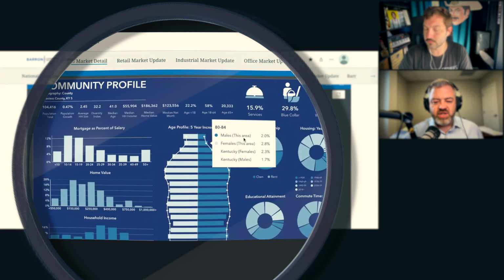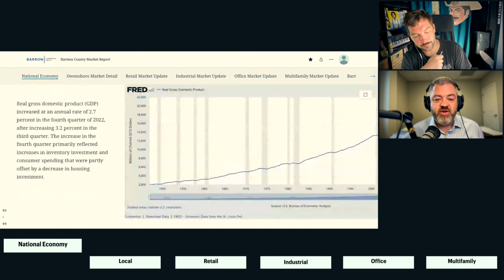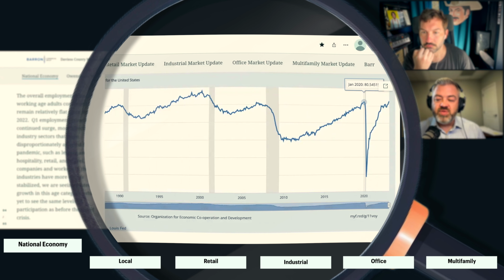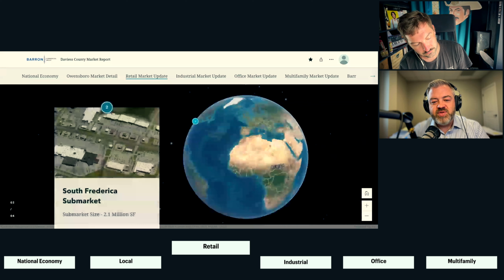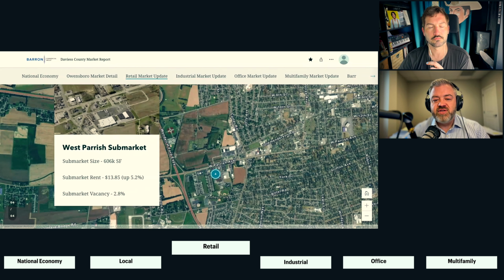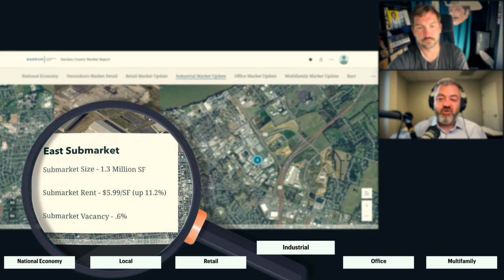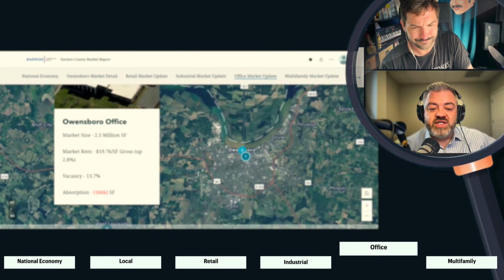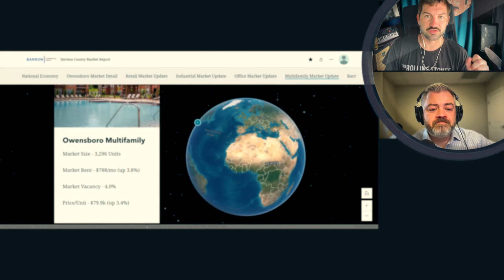Unlocking the Power of Quarterly Market Reports in Commercial Real Estate | Expert Insights | E015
Are you a commercial real estate investor or business owner looking to gain a competitive edge and make informed investment decisions? Join hosts Bo Barron, CCIM, and Timmy Barron on "Commercially Speaking" as they dive into the benefits of quarterly market reports.

In this episode, Timmy, an actor and musician with no prior knowledge of commercial real estate (CRE), learns from his expert brother Bo about how quarterly reports can provide valuable insights and enhance your strategic decision-making. Discover the latest market trends, gain a competitive advantage, and identify emerging market sectors for lucrative investment opportunities.

Join us for an engaging and laidback conversation that combines expert insights with a friendly approach. Don't miss out on valuable knowledge that can make you a more competitive player in the CRE industry. Tune in now and unlock the power of quarterly market reports!

📒Show Notes📒

⏰Time Code⏰
00:00 - Start
03:38 - The National Market
07:35 - Local Market
09:38 - Retail
13:08 - Industrial
16:53 - Office
21:11 - Multifamily
23:23 - Quickie Quiz

Bo is the owner and operator of Barron Commercial Group in Owensboro, KY servicing the Western KY and surrounding markets.

Timmy is an actor, comedian, writer and host. You can follow him pretty much everywhere @timmyhartbarron